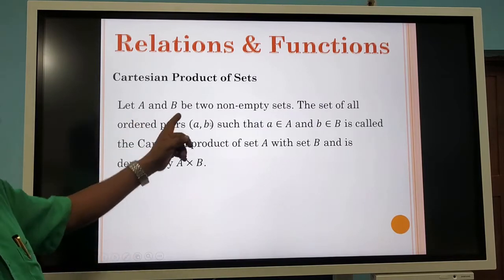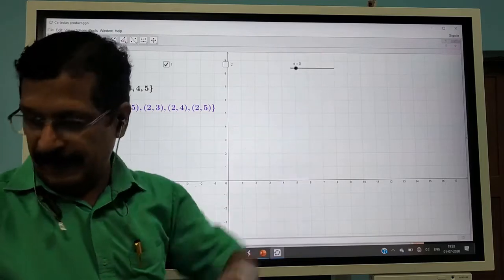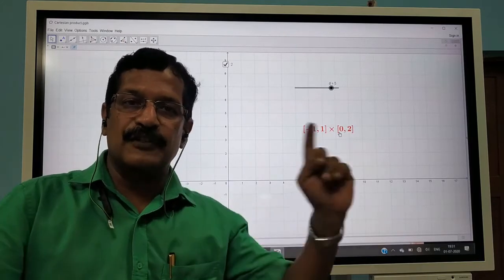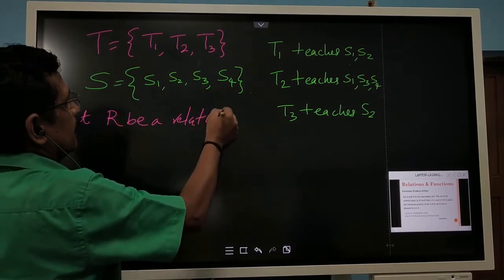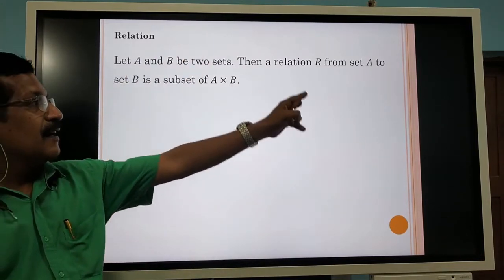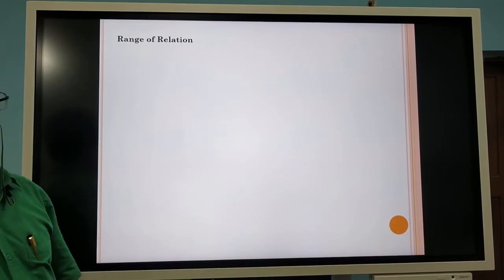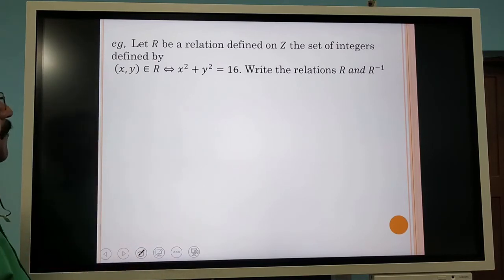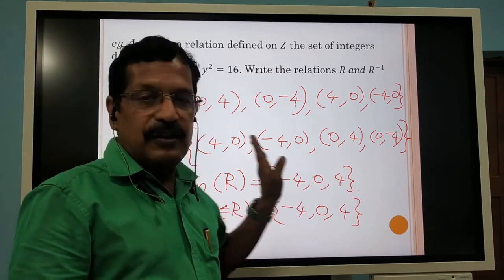class Xll mathematics chapter 1 relation and function(2)